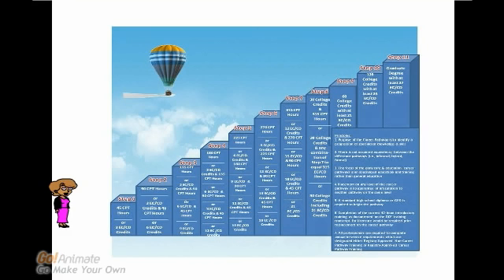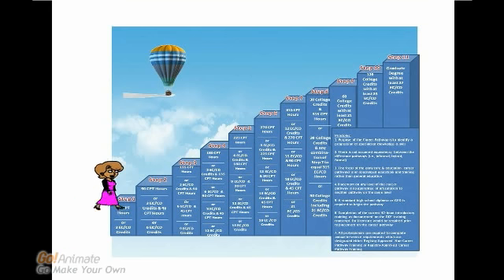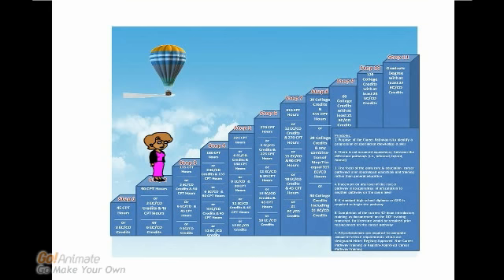Career Pathway Movie